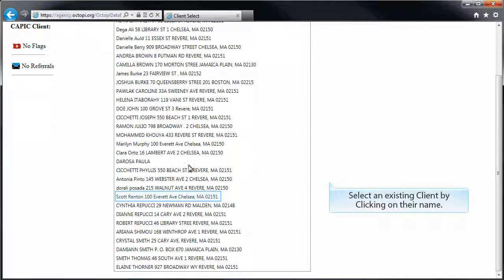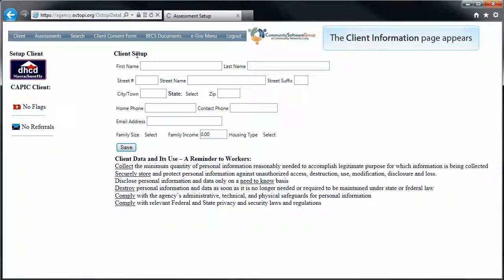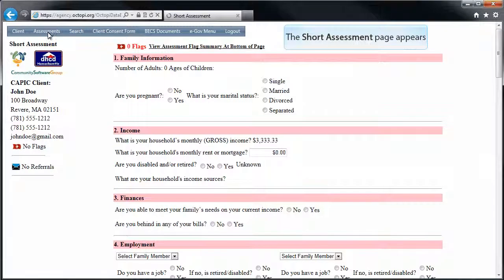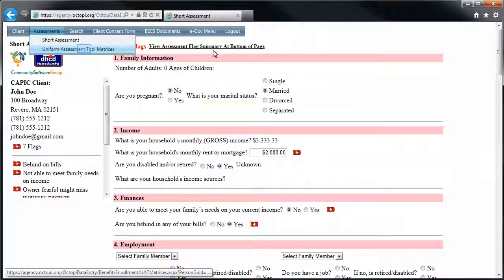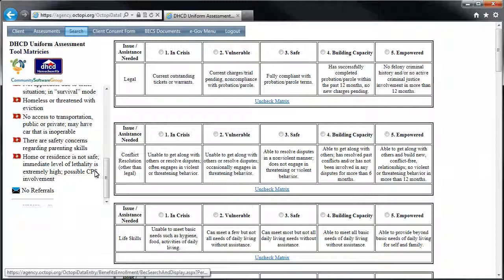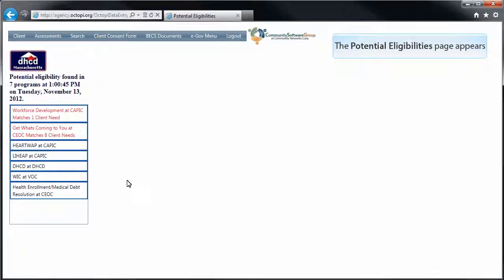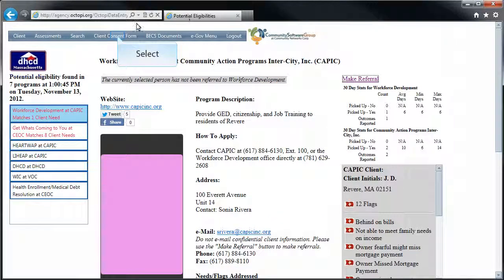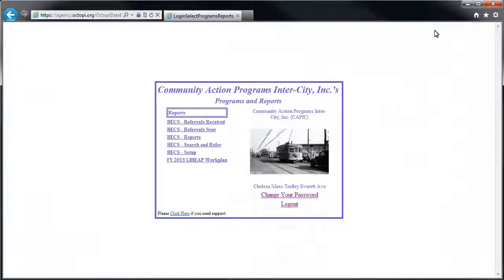BECS - Search and Refer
Instructions on how to do client intake, including determining needs for the client, doing a search, and referring the client to the appropriate agencies.